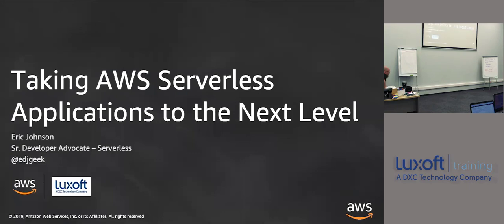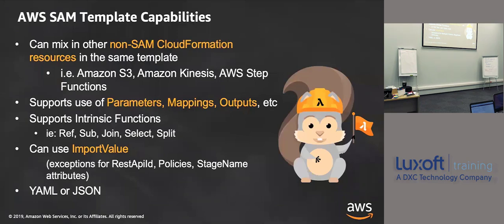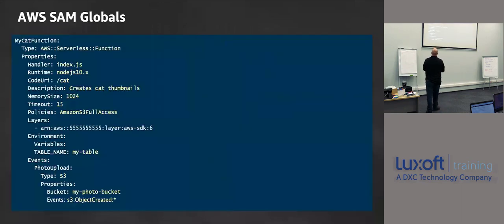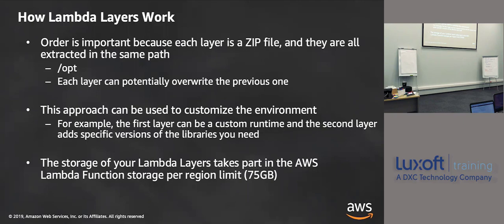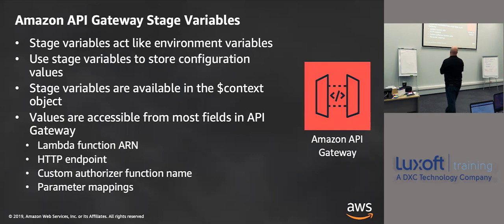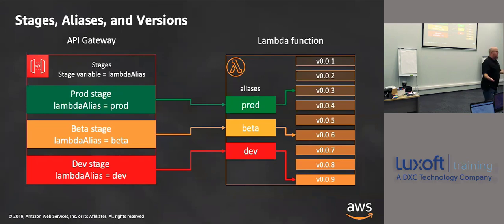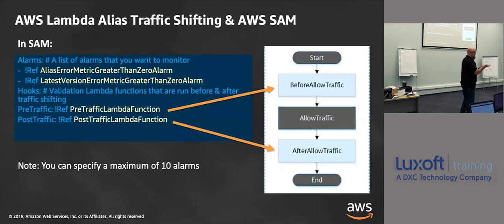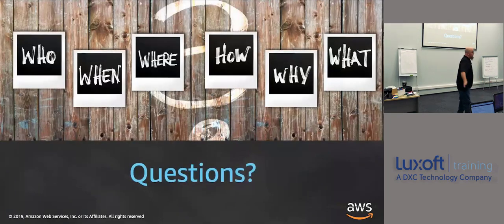How to build a serverless application using Amazon technologies - Part 3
This workshop dealt with such themes as monitoring, logging, and troubleshooting serverless applications. Eric told about hosting static web sites, user management and authentication, and building serverless RESTful APIs and GraphQL interfaces to access data and services APIs.

Attendees learned about state-of-the-art technologies and available capabilities of Amazon services. As a practical task were offered to experiment with code and build a single page web application with a serverless backend.

Roadmap:
• Taking AWS Serverless Applications to the Next Level
- Best practices for improving configuration, deployment, security, code re-use and more.
- AWS SAM.
• Practical examples.